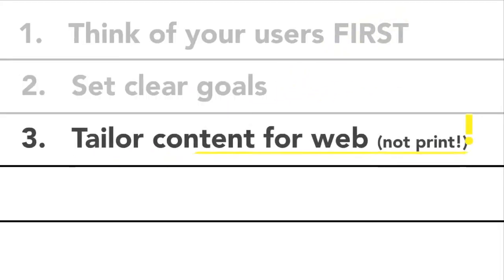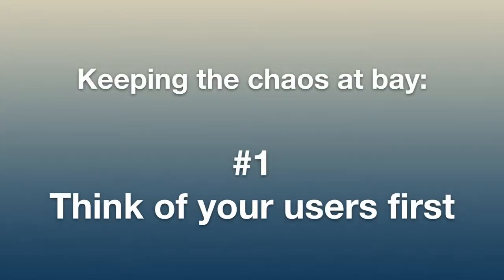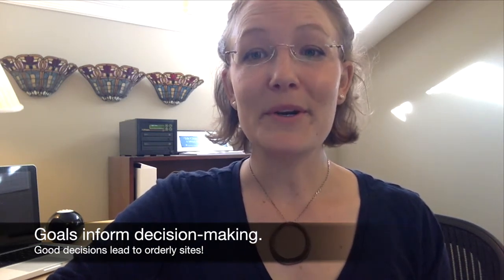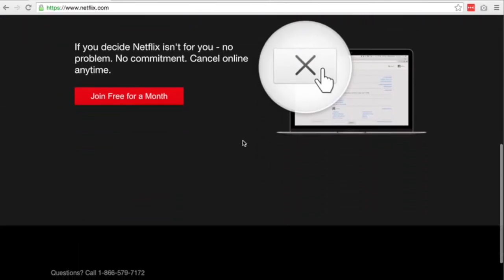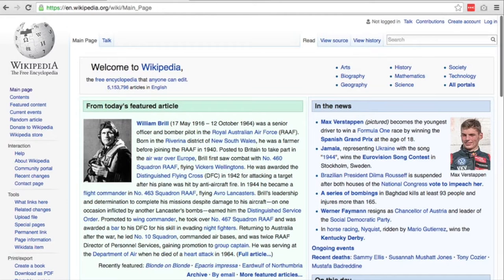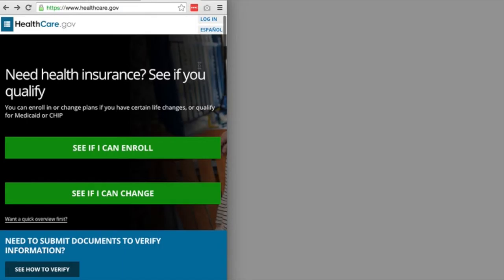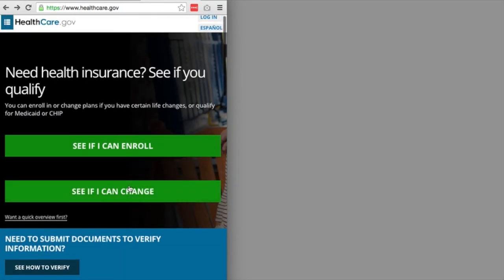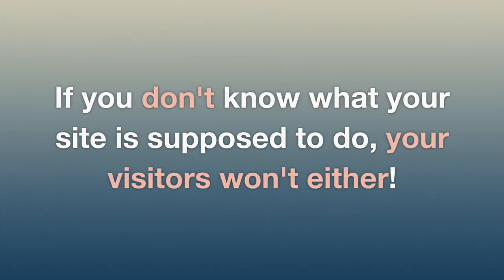Part 1: Best practices for web communication (Part 1 of 2)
Most people who work with small organizations end up grappling with a website at some point—sometimes quite unexpectedly. What are some things a person should know when communicating on the web? What are some ways to make the job easier?

This material is part of the CPC project, funded by UVA's Miller Center and the IMLS. This video is being made available using a CC-0 license, which means you can repurpose it to your heart's content.

 Visit presidentialcollections.org to learn more about the project!